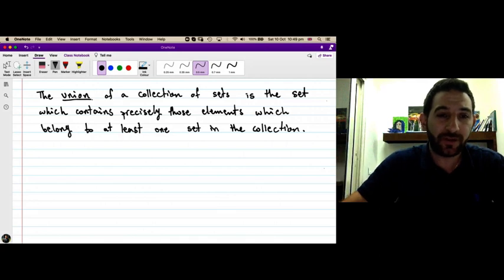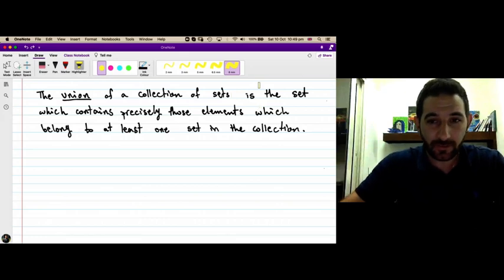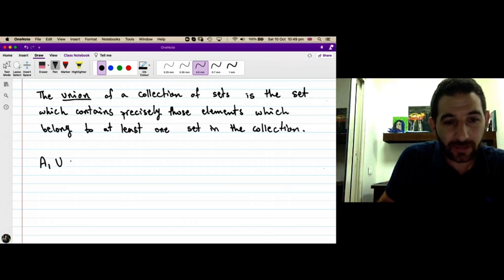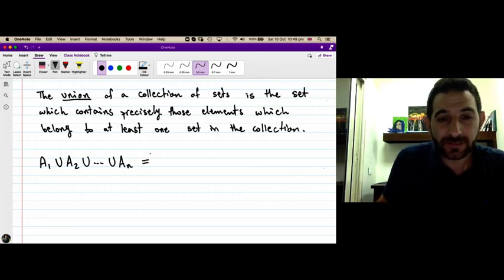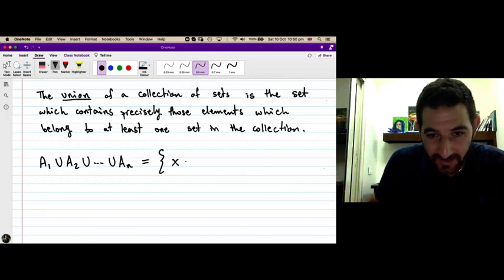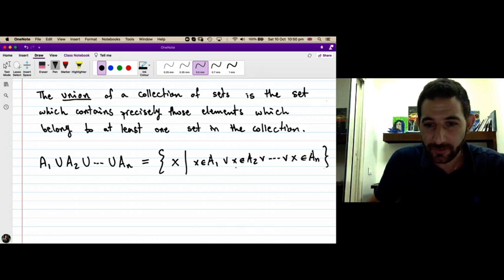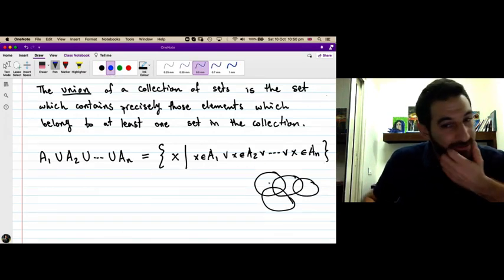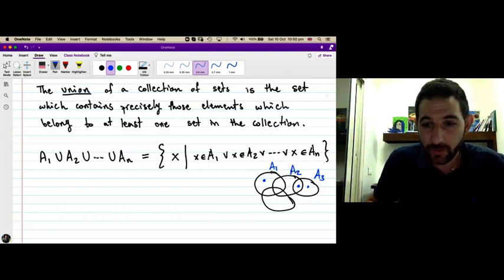Infinite Unions and Intersections (Discrete Math)